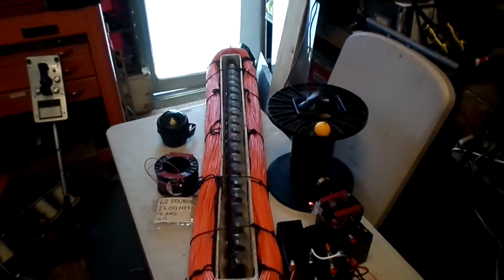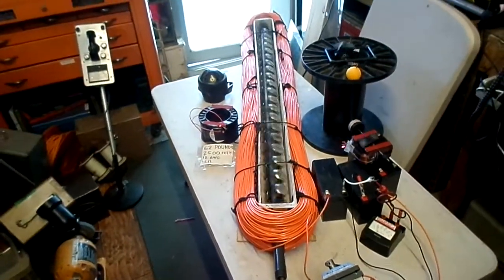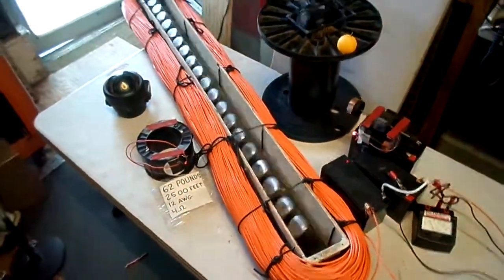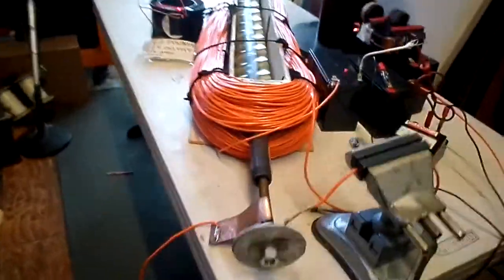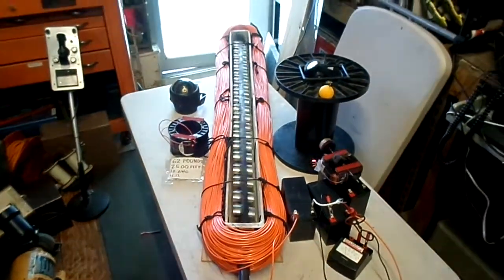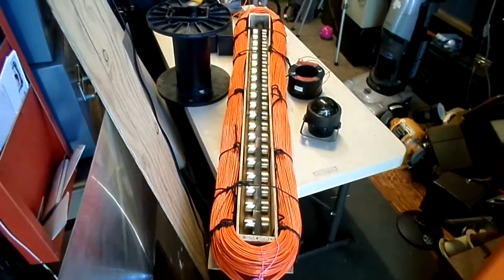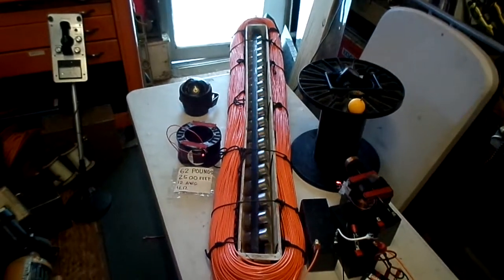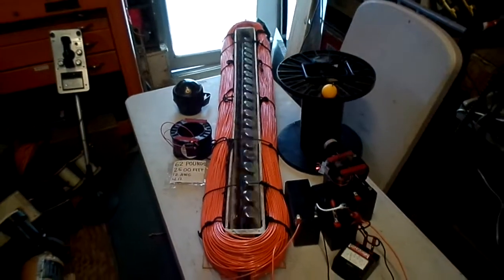87 Pound Newman Motor. Check link to newest documentary on Newman life in info section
For those who haven't seen this interesting new documentary on the life of Joseph Newman and the sad conclusion to his experiments

I'm also posting an article by a guy named Norm Biss who worked with Mr Newman and came to conclude Mr Newman was a less than honorable in his business practices.

It probably surprises my subscribers to see I continued to experiment with this motor idea based on my previous experiments, but since adding more wire to my motor had decreased its speed and current consumption while increasing the motors torque I just had to try as seen in this previous videos. Part 1

Technically speaking I should have used copper enamel magnet wire rather than insulated wire in my design.  A much thinner wire would have been better so I could have more turns closer to my magnets. I also should have made a double sided commutator to switch the polarity into my coil every 180 degrees of rotation, but for the time being I wanted to use what I already possessed rather than spending any more time and money on this project.

I guess you could say everything I've done so far has proven the second law of thermodynamics to be correct. Should I have made it larger? Is it possible Mr Newman really was on to something? I'm not sure I will ever know.